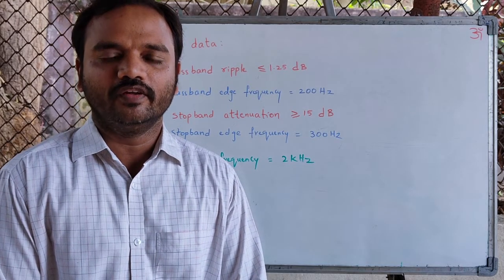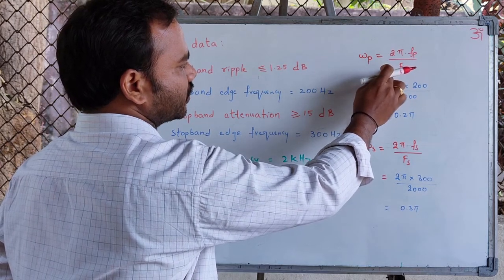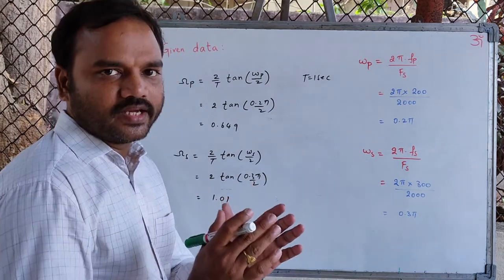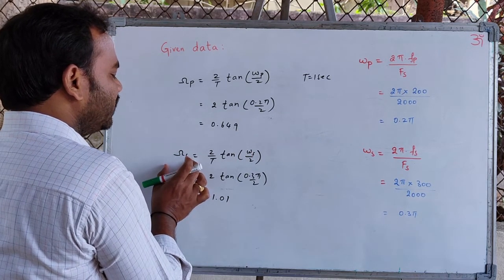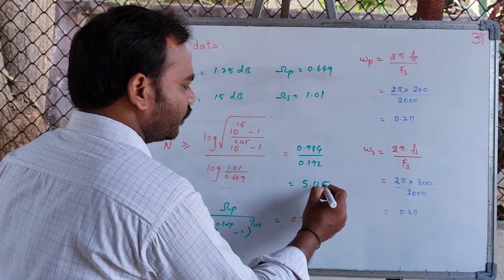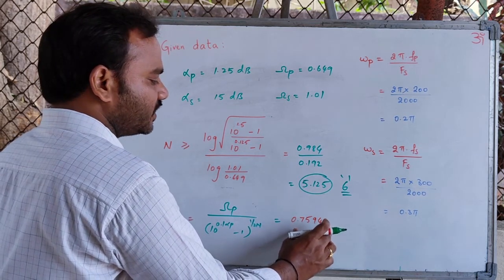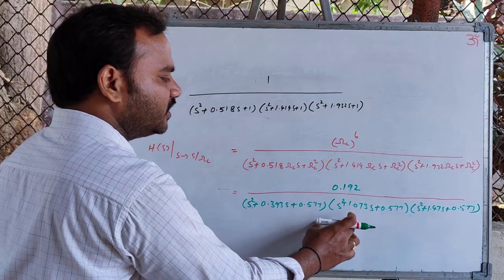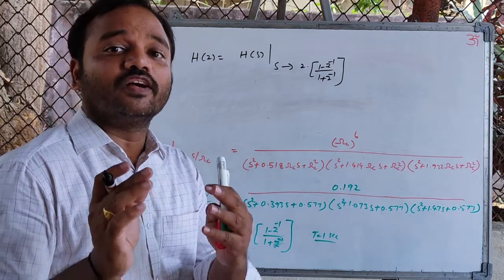Butterworth Filter : Design of Digital Butterworth filter from specifications.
In this video lecture, Design of Digital Butterworth Filter from Specifications is explained.